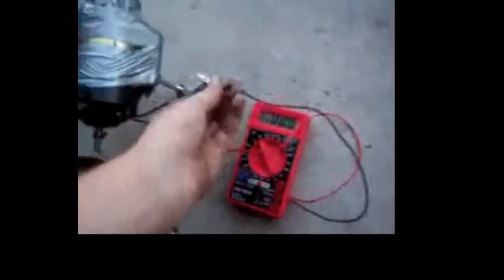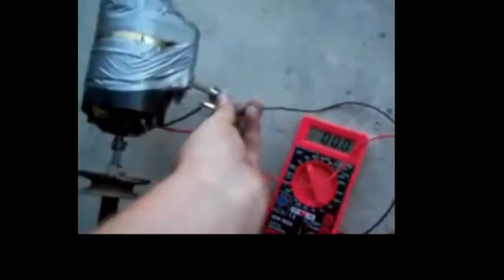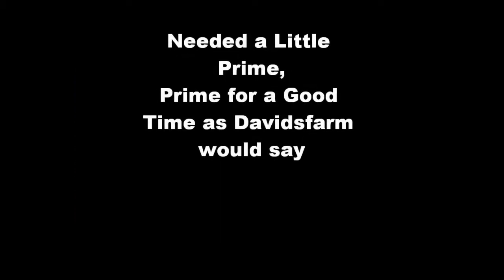Homemade Generator--3 Horsepower Briggs and Stratton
Just made this today. I just threw it together with parts I had laying around. I know it's very crude, but hey, it didn't "explode on the launchpad" and it actually works pretty well. I know I can't run anything off 60 volts DC, and I don't really care because I wasn't planning on running anything with it anyway. It was just a small little project to keep me ocupied.  Eventually I will make a proper stand for it so the engine doesn't hop around the floor.